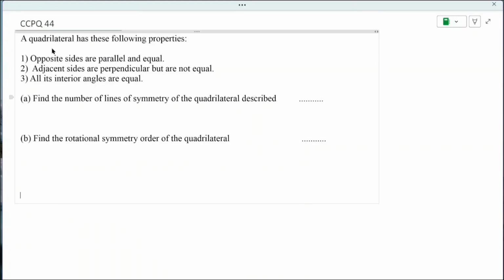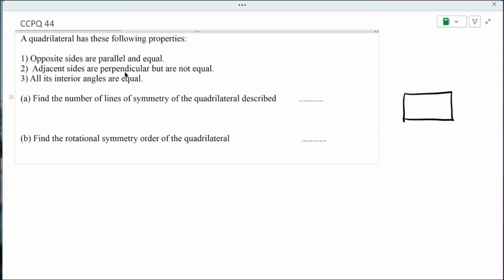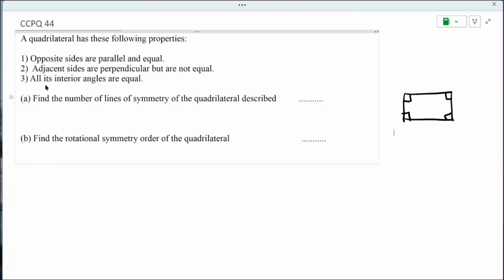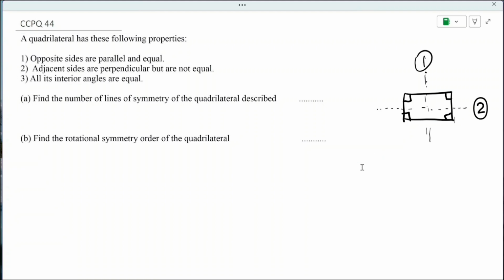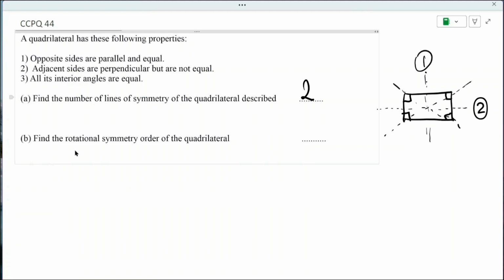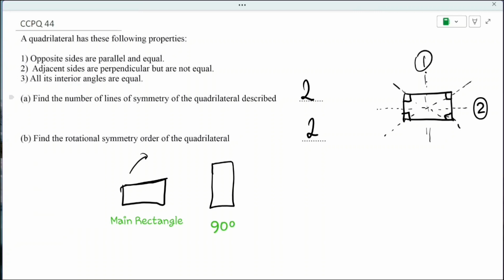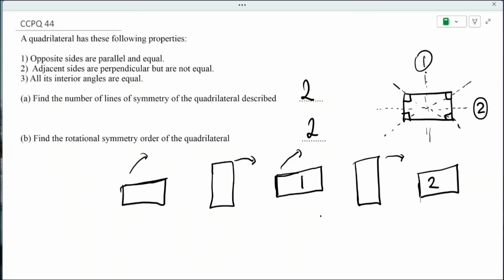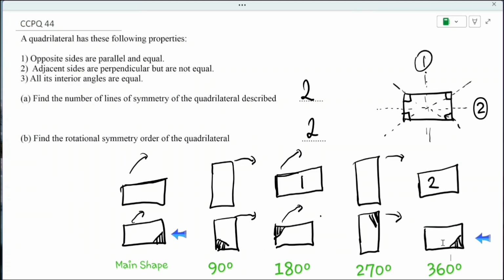44a & b CHECKPOINT MATHS PQ S1, LINES OF SYMMETRY and ROTATIONAL SYMMETRY ORDER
44)
A quadrilateral has these following properties:

1) Opposite sides are parallel and equal.
2) Adjacent sides are perpendicular but are not equal.
3) All its interior angles are equal.

a) Find the number of lines of symmetry of the quadrilateral described .
b) Find the rotational symmetry order of the quadrilateral